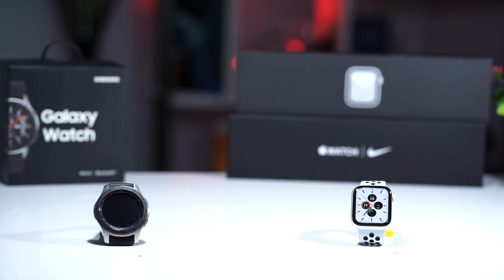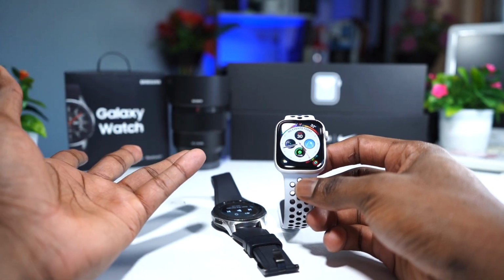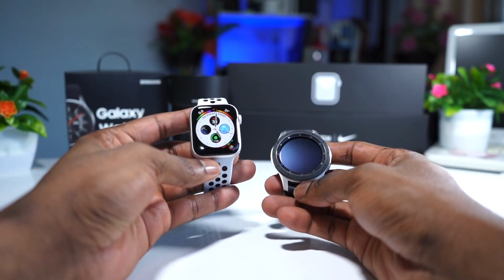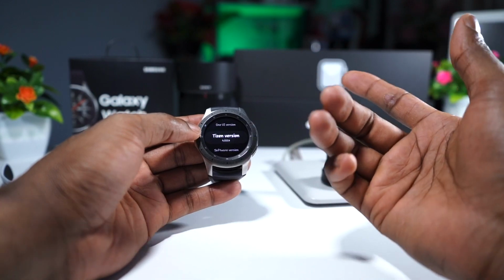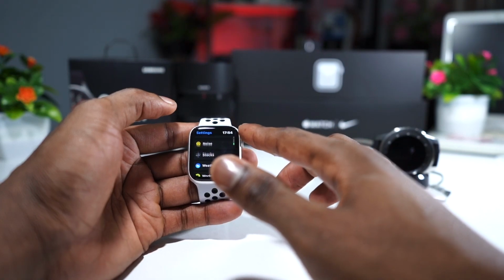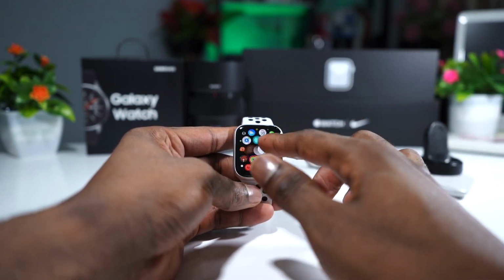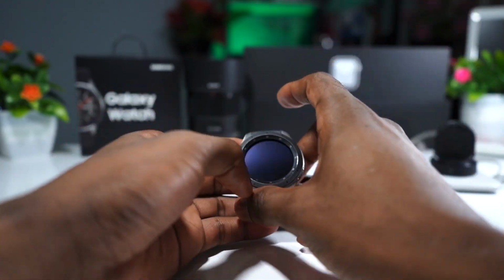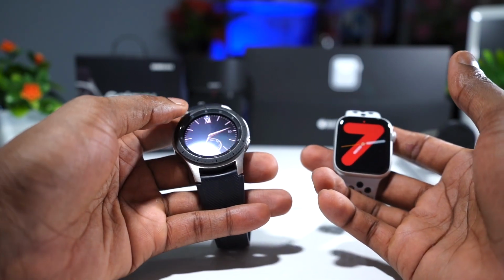Samsung Galaxy watch Vs Apple Watch series 5: Which is a better value?